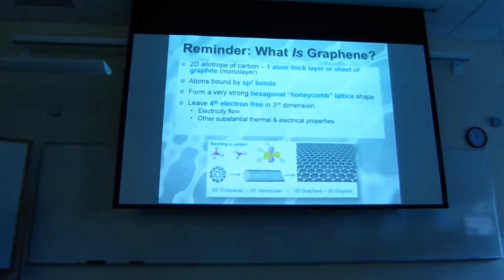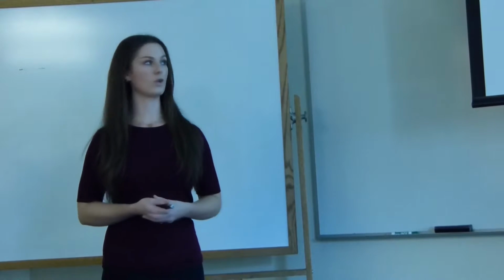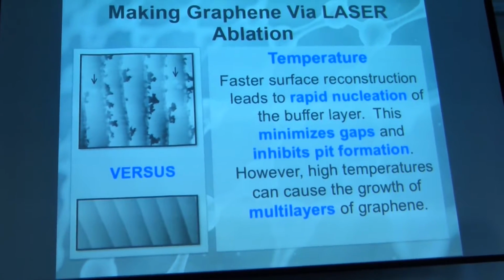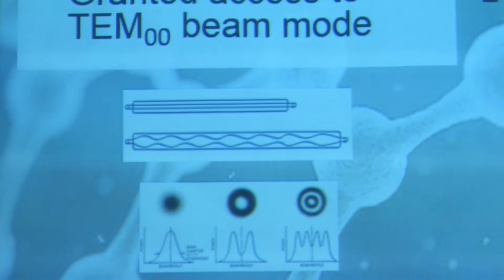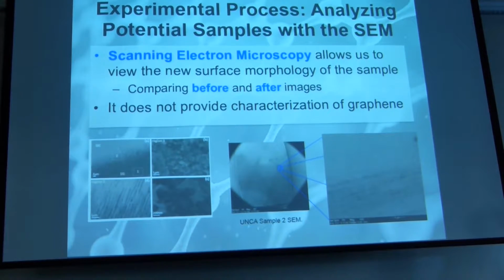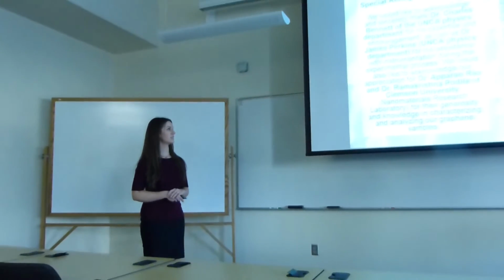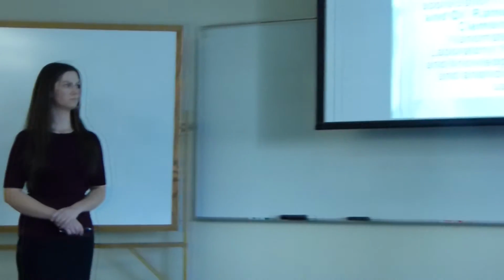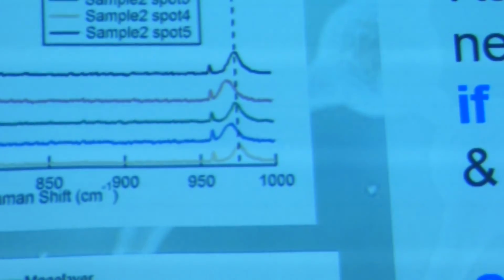Wren Gregory and Ashlyn Rickard, UNCA Fall 2014 Symposium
Research Advisor: Dr. Charles Bennett